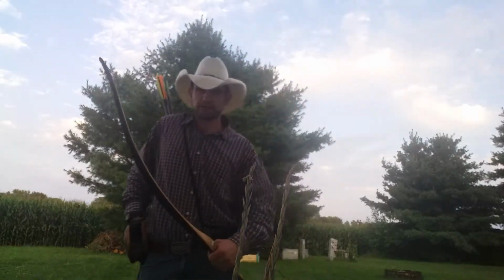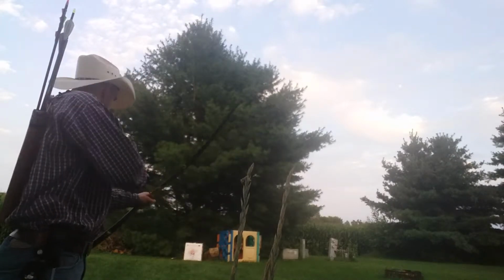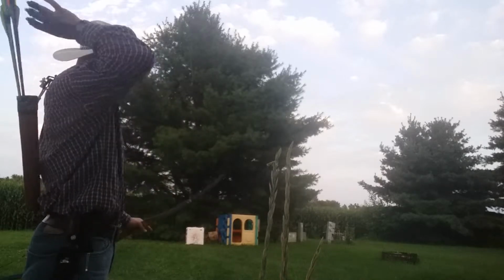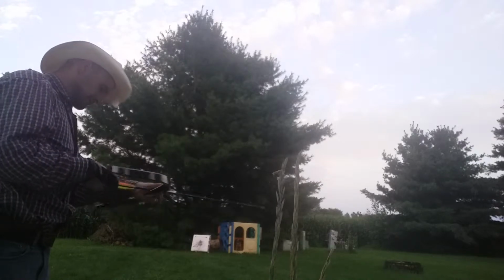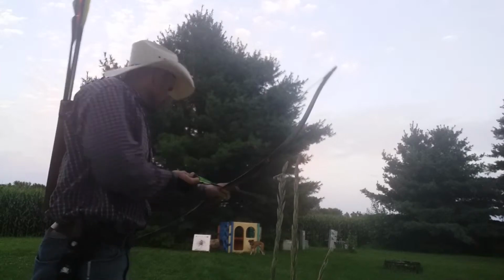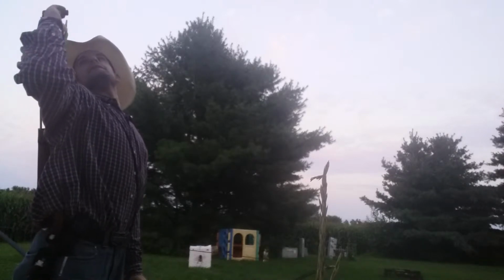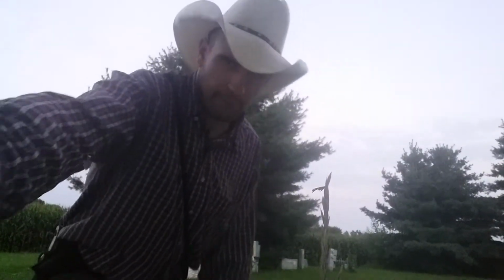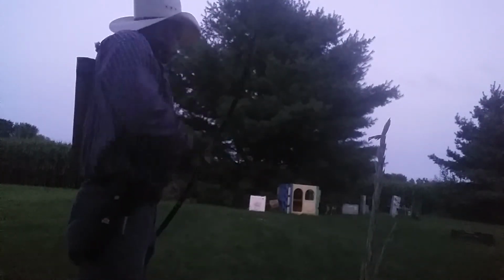Marky marks backyard bow shootin #3